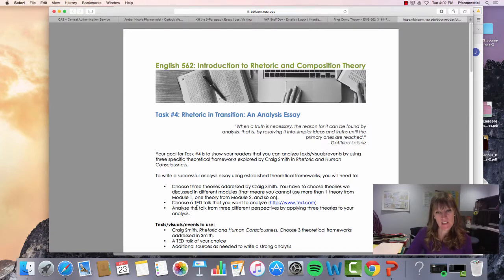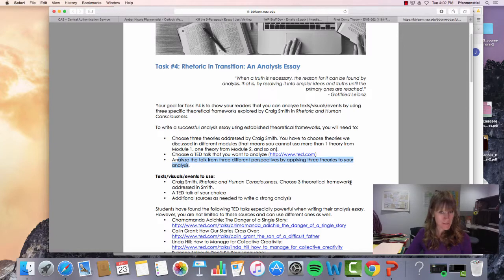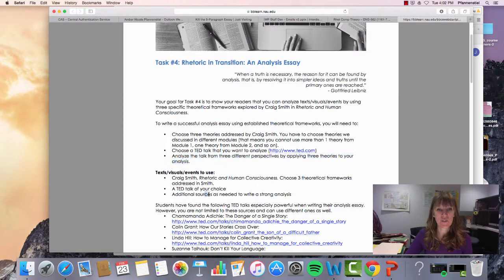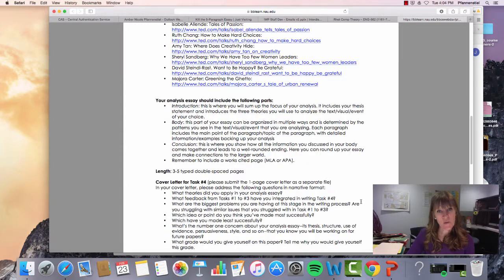ENG 562 Task 4